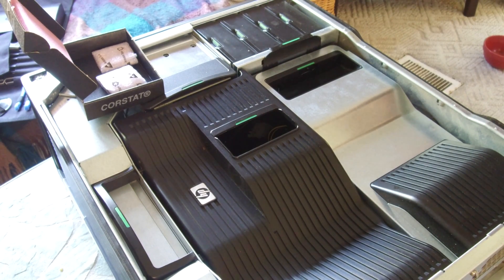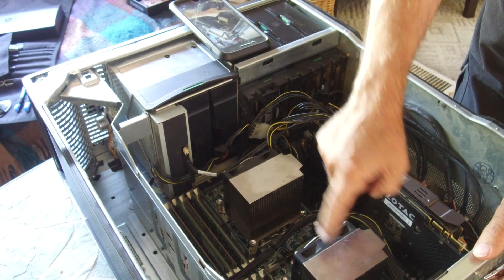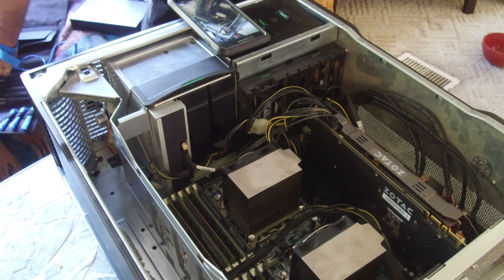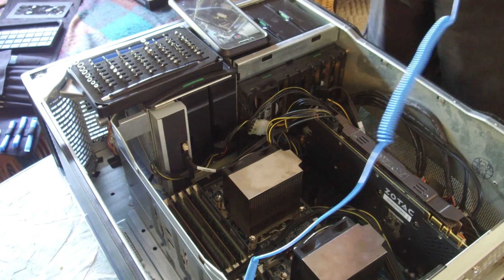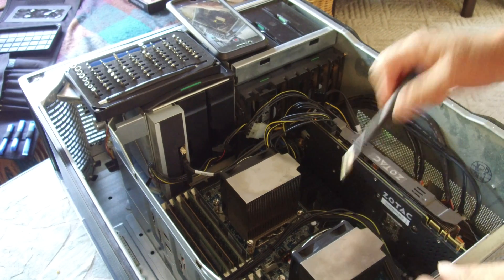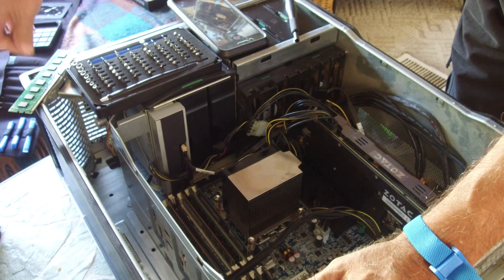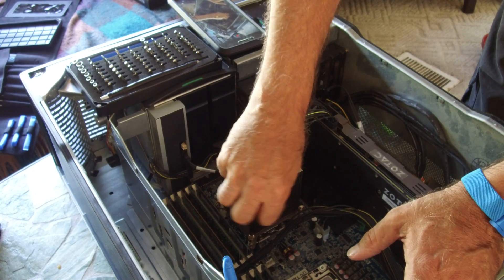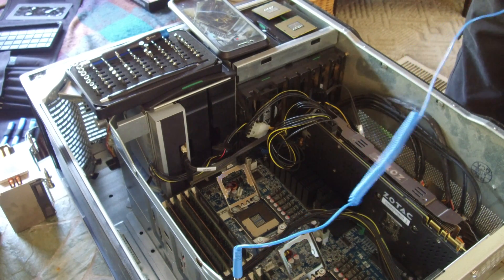HP Z800 CPU Upgrade 1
This is raw footage of the upgrade I did to my Z800 dual cpu.
From 2 5506 series to new (used) Xeon dual 3.06 hyper threaded X5675 processors.  Hex core.
System also has 42 GB ram memory.